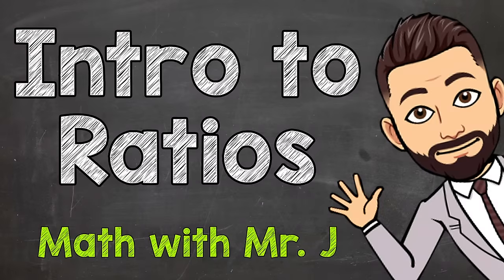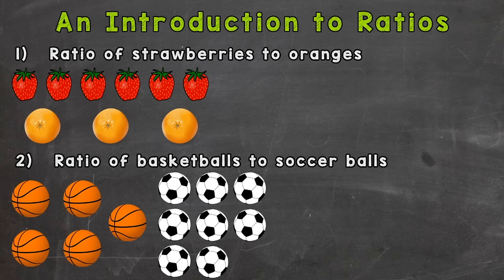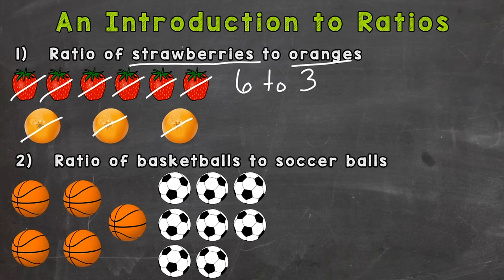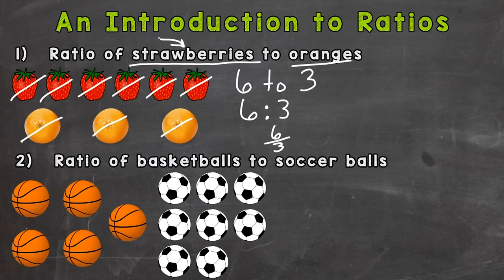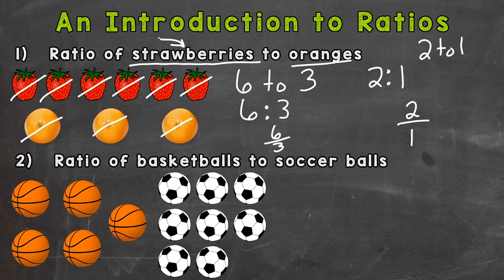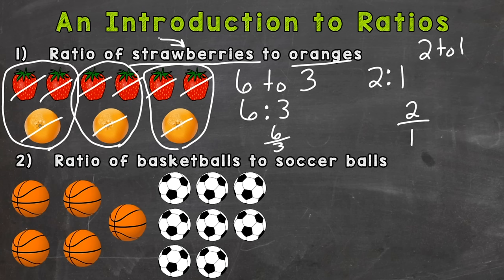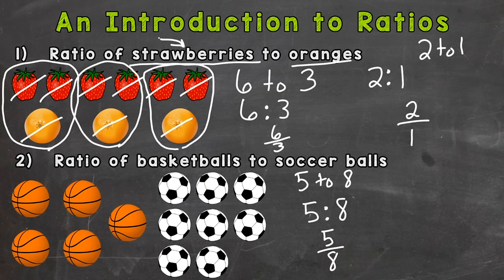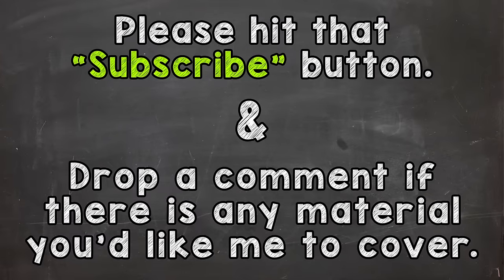Introduction to Ratios (What Are Ratios?) | Ratio Examples and Answers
Welcome to an Introduction to Ratios with Mr. J! Need help with ratios? You're in the right place!

Whether you're just starting out, or need a quick refresher, this is the video for you if you're wondering, "What are Ratios?". Mr. J will go through ratio examples and answers. An explanation on how to find ratios is also included. This is a great video for an overall intro to ratios.

Maybe you're looking for how to teach ratios. This video will help you as well.

Here is a link to a video on how to read a line plot with fractions (interpreting line plots):

Hopefully this video is what you're looking for when it comes to an intro to ratios.